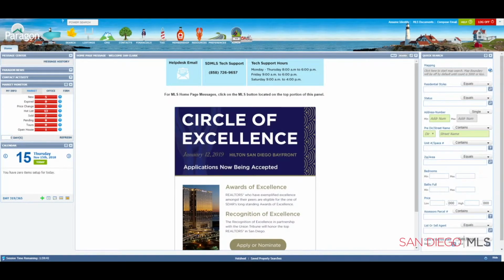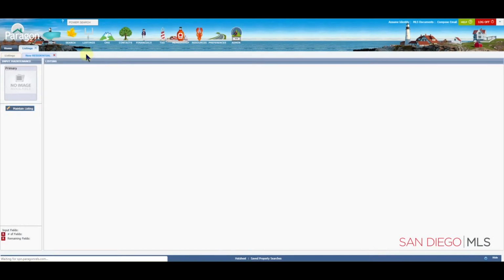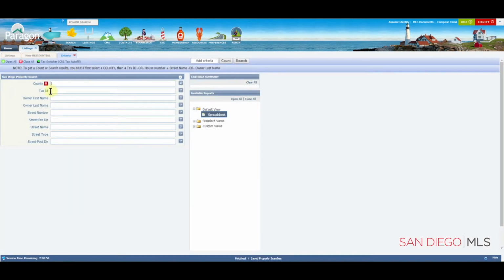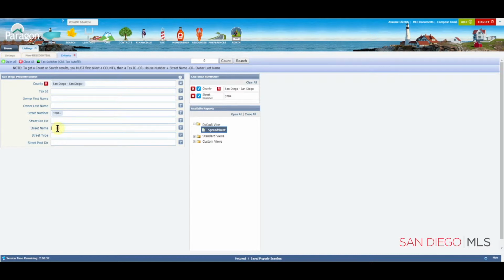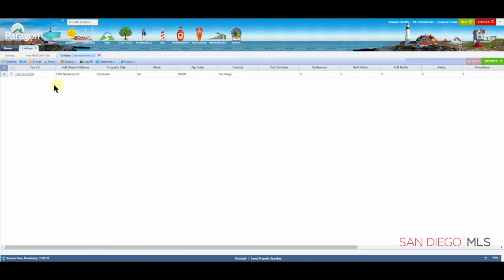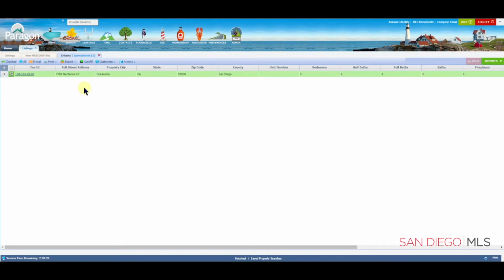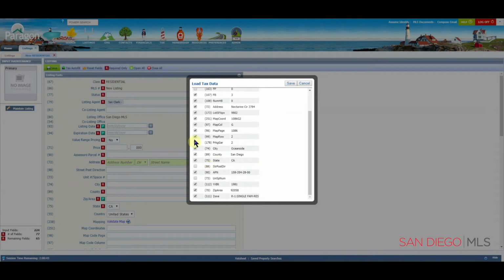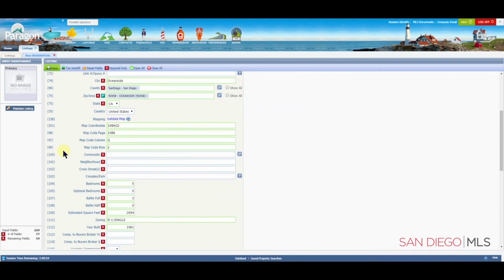Paragon: Using Tax Autofill